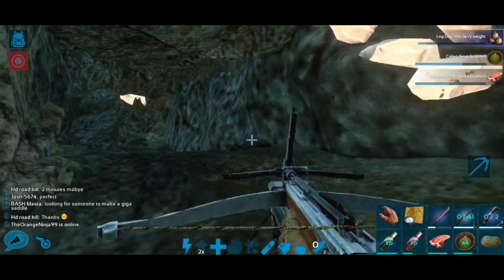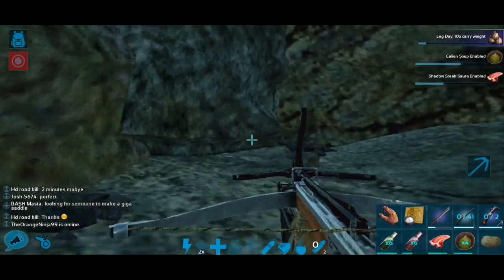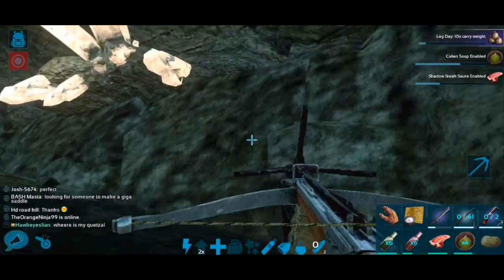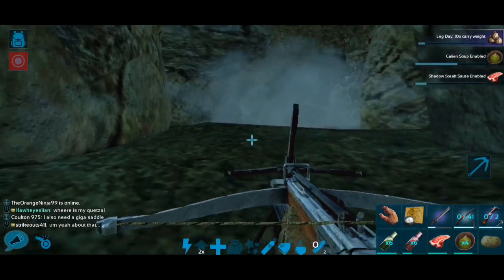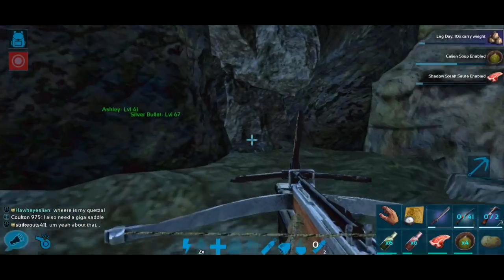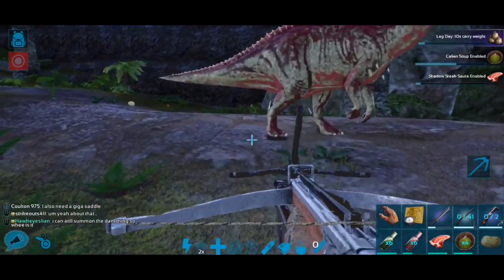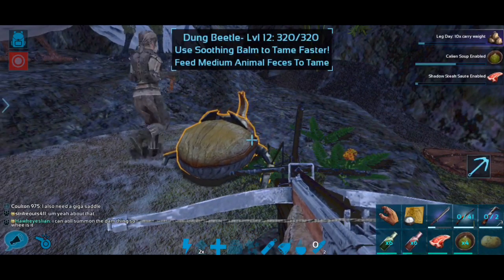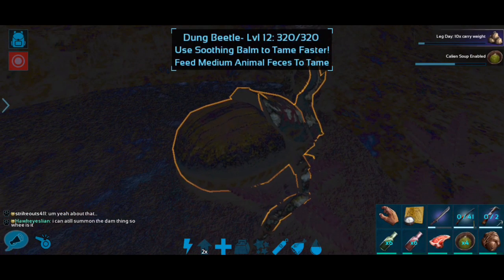Grapple Hooked A Dung Beatle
Tanning a dung Beatle